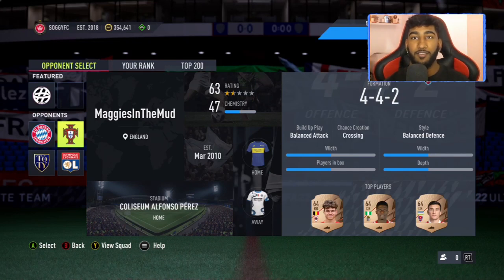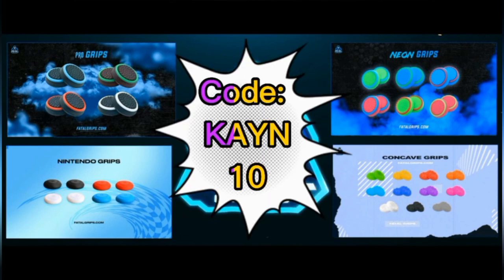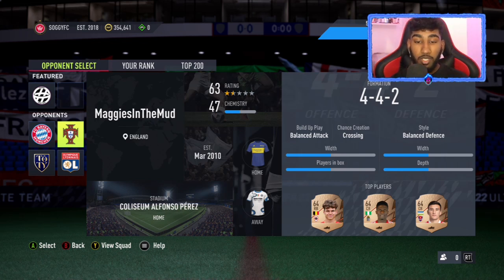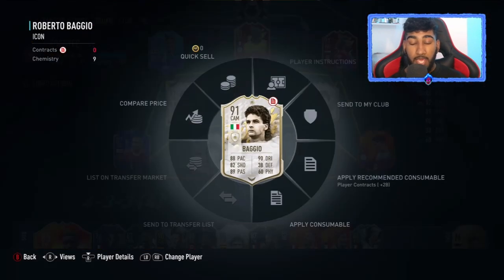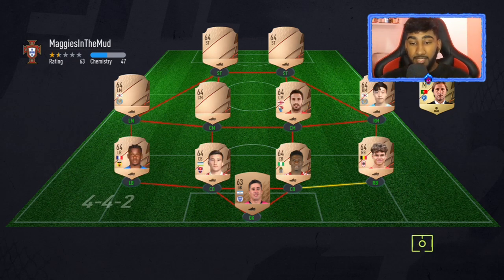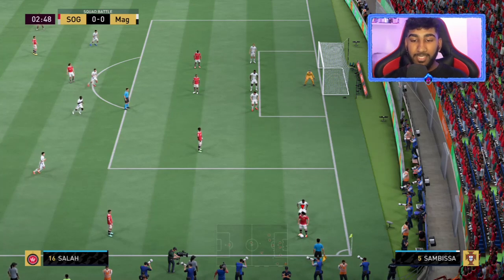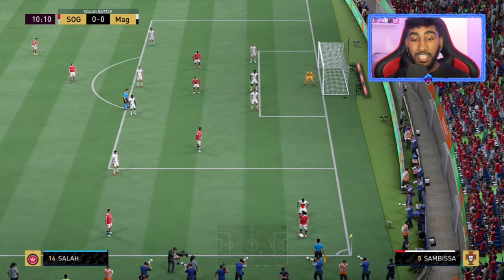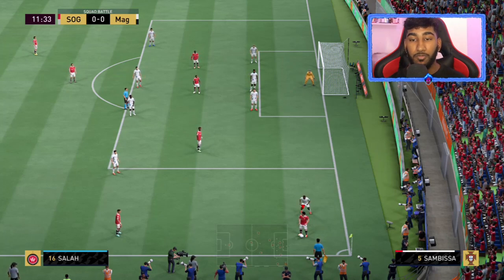*BRAND NEW* SQUAD BATTLES AFK GLITCH FOR FUTURE STARS🌟 OBJECTIVES!! | 100% WORKING | FIFA 22 UT